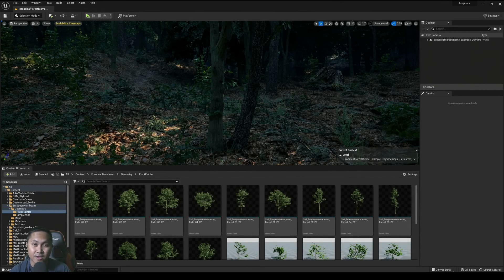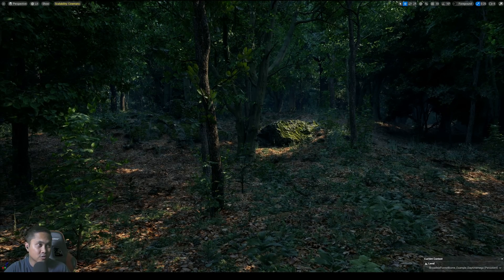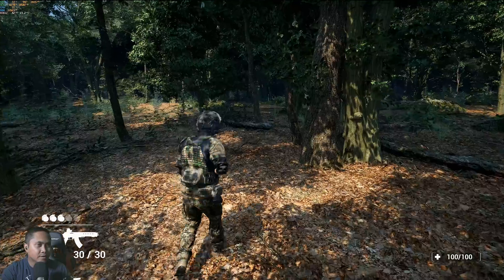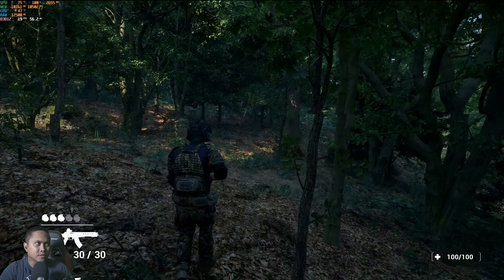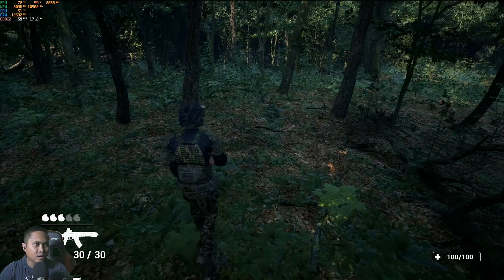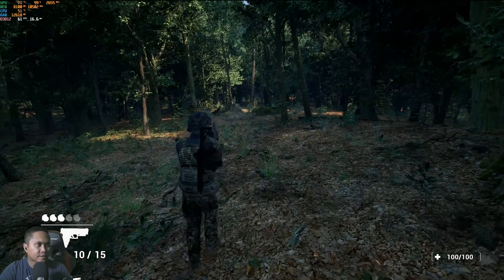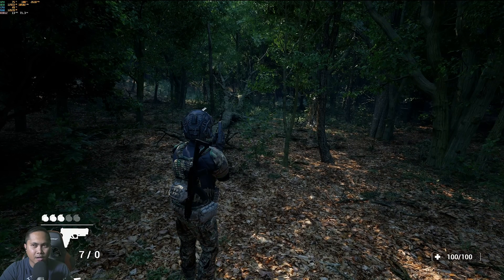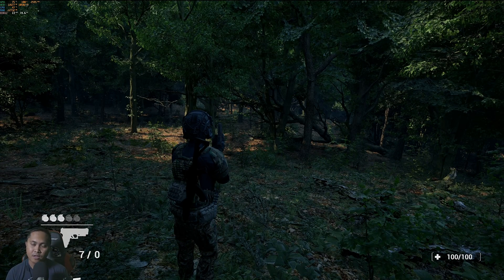RTX 4090 Unreal Engine 5.1 Nanite Trees